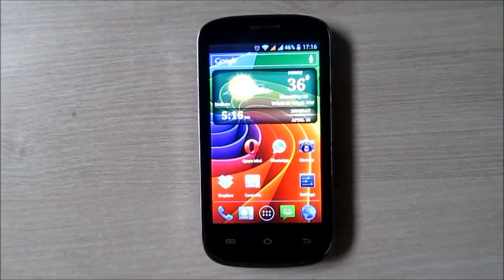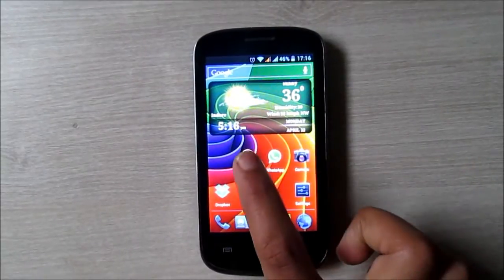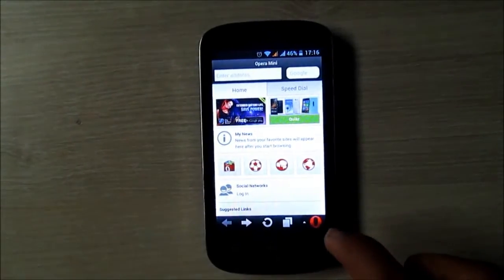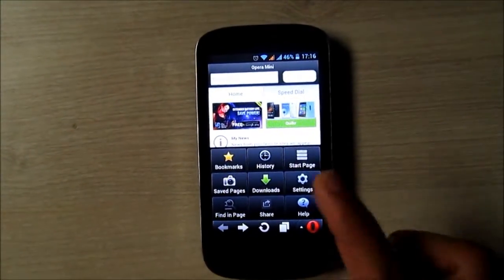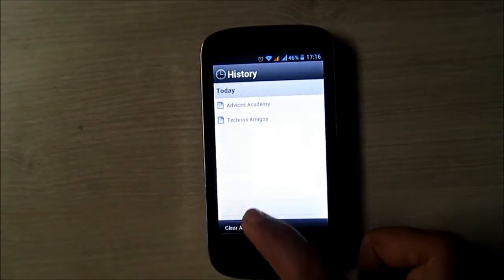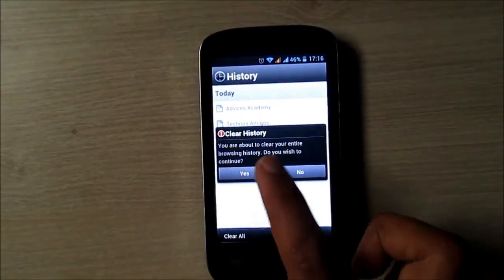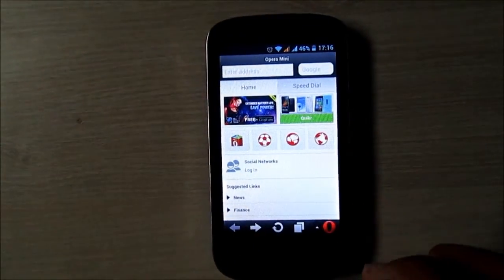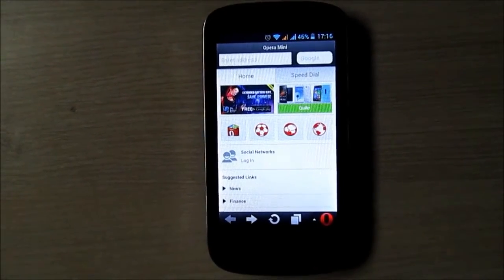How to Delete Opera Mini Browser History on Android Device